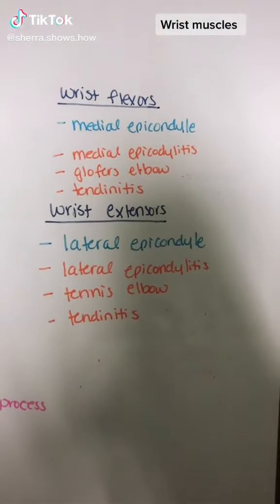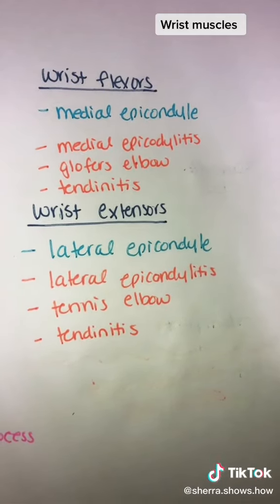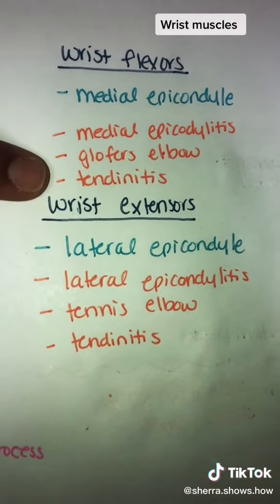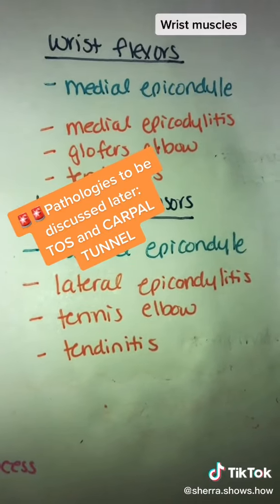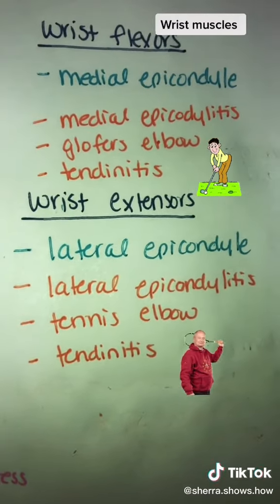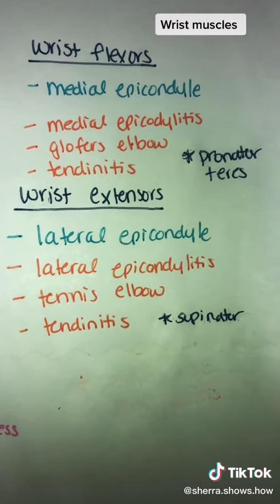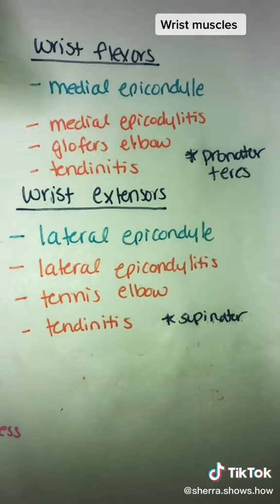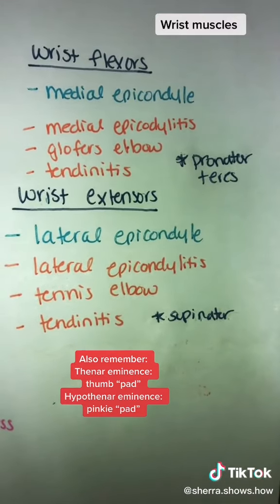Muscle Review #4/9 Forearm muscles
Part 4 of 9 muscle review. Origins, insertions, actions, pathologies, and test points.